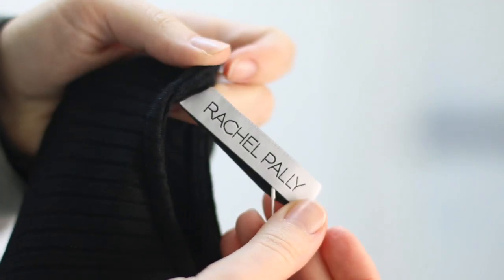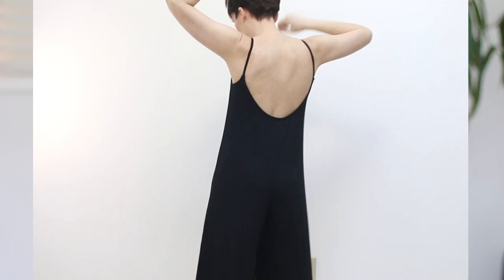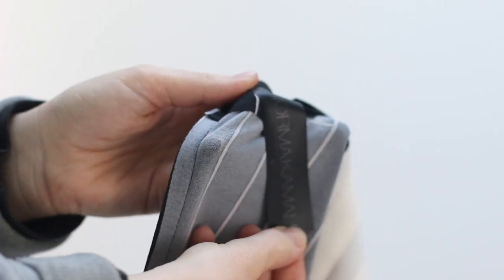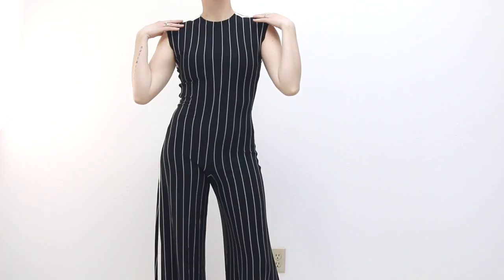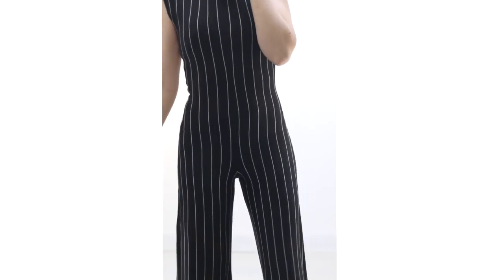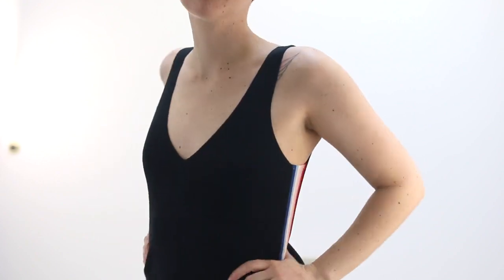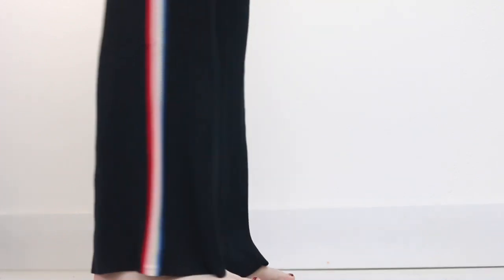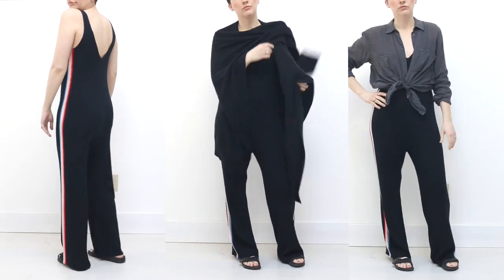Jumpsuits for Spring Fashion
Styling outfits has never been so easy when it comes to Jumpsuits, one piece, you pop it on and you're good to go! So in today's episode I share three fierce choices for your spring wardrobe...or any wardrobe. So we have three different Jumpsuits from three different brands. Each company has a great mission statement and some amazing pieces.